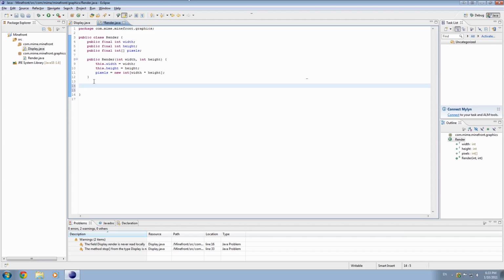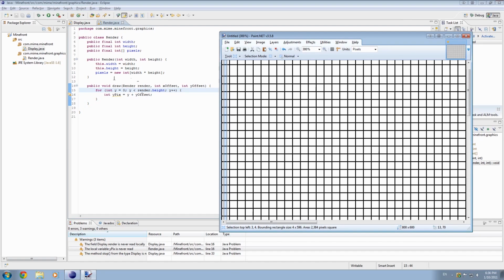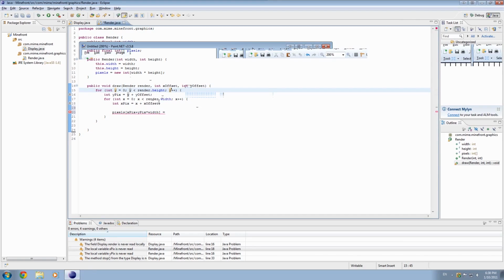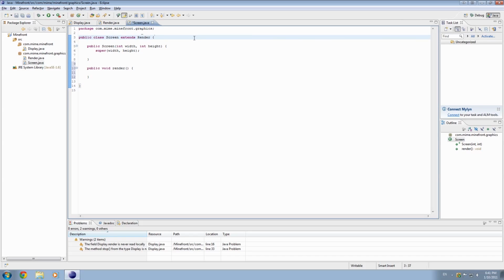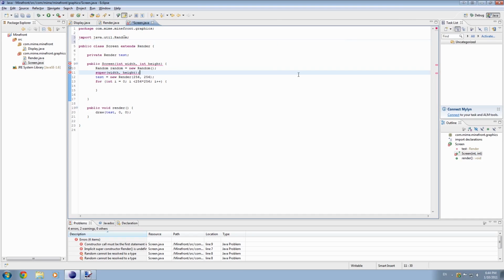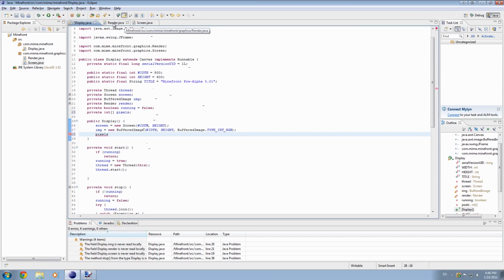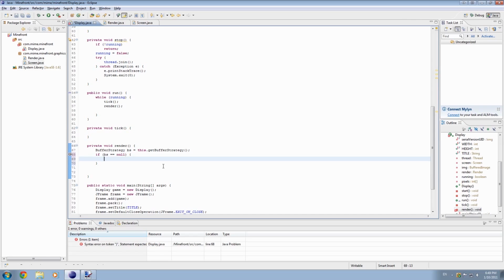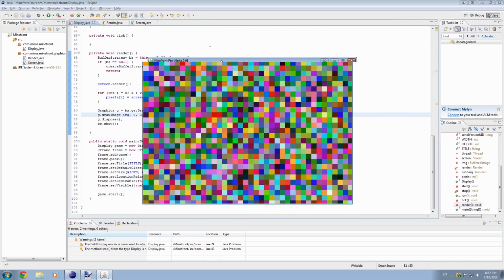3D Game Programming - Episode 4 - Drawing Pixels!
Welcome to a series of videos where we will create a 3D game (probably a first person shooter) from scratch, using just the included libraries in Java 1.6. If you have any questions or problems, leave a comment or send me a message, or tweet at me.

In this tutorial:
How to draw pixels
How to use BufferedImage
How to use BufferedInt
How to use BufferStrategy
How to use graphics

Tell me if you want more!